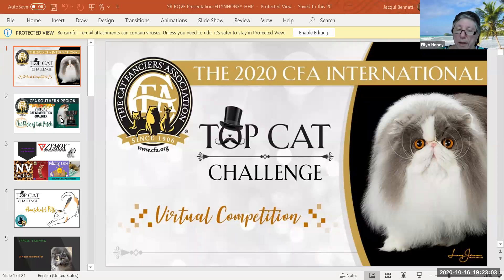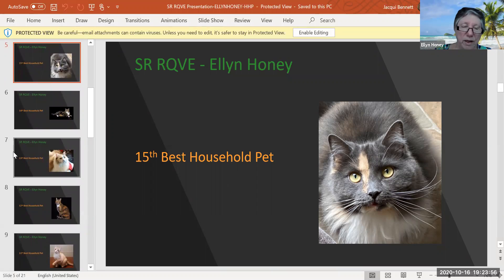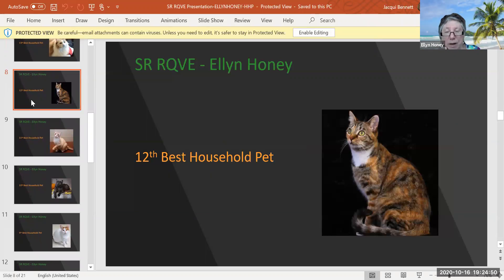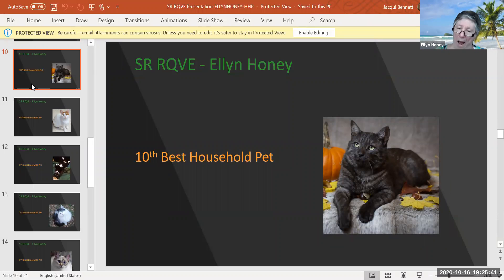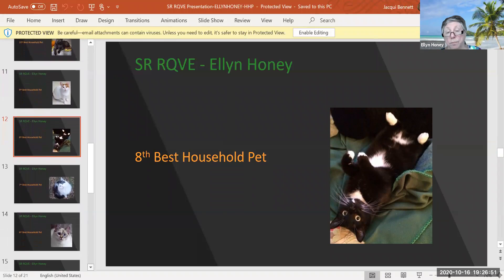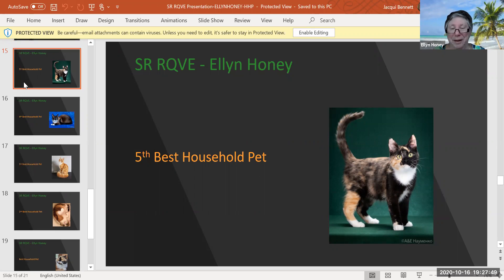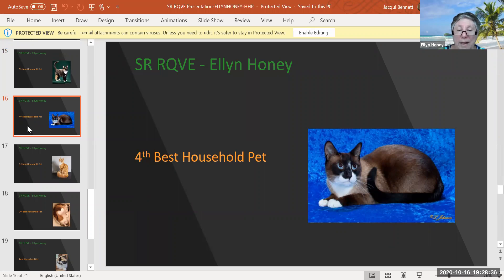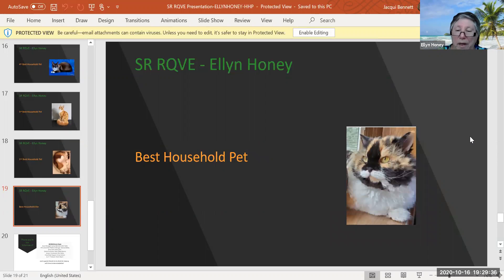Ellyn Honey's Household Pet Final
Judge Ellyn Honey presents her top fifteen Household Pets from the "Pick of the Patch" Southern Regional Qualifier Virtual Cat Competition.